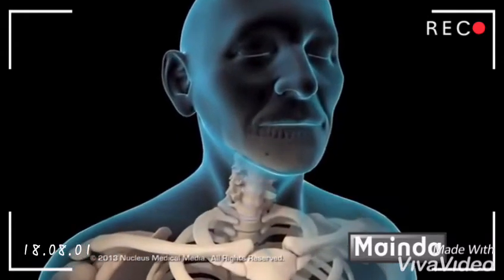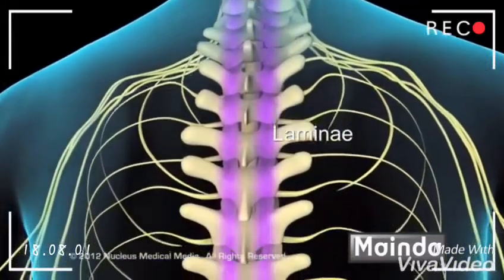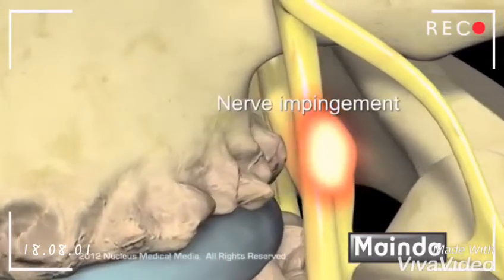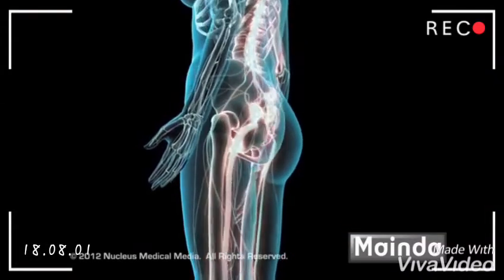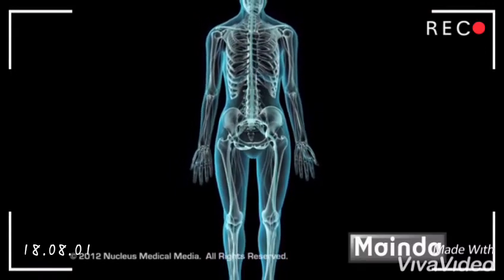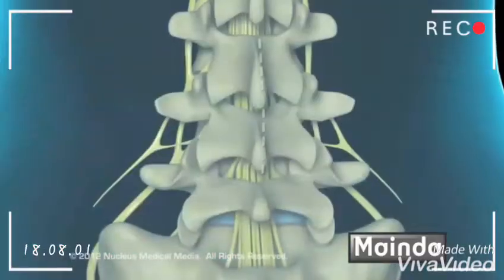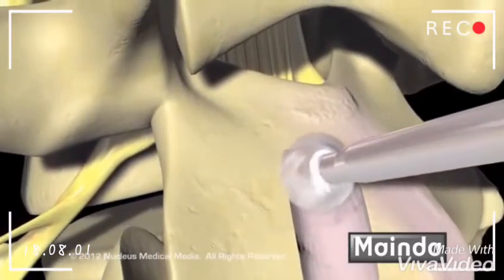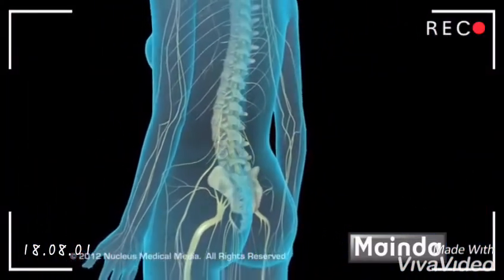Nurses Zone(documentary)-by-Chipo James Mainda=Laminectomy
The surgical removal of the lamina.